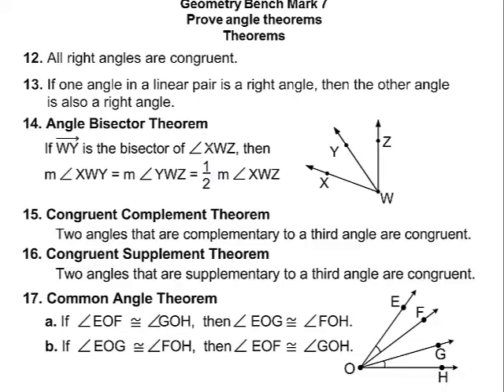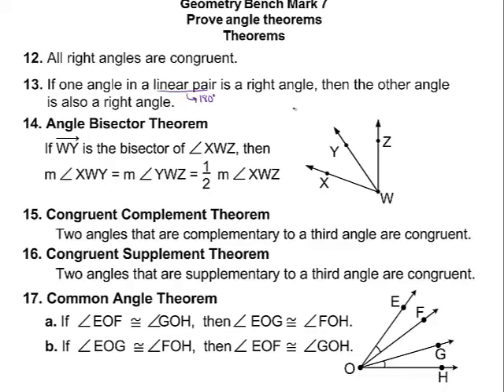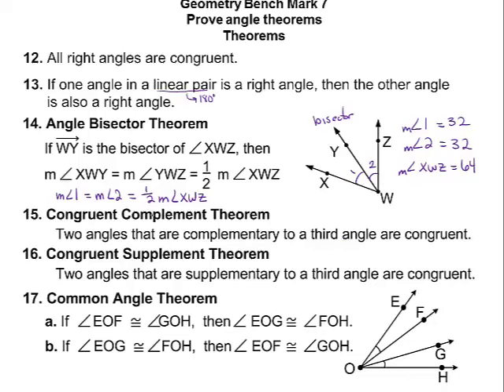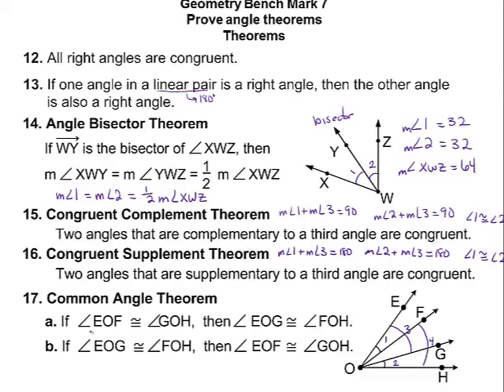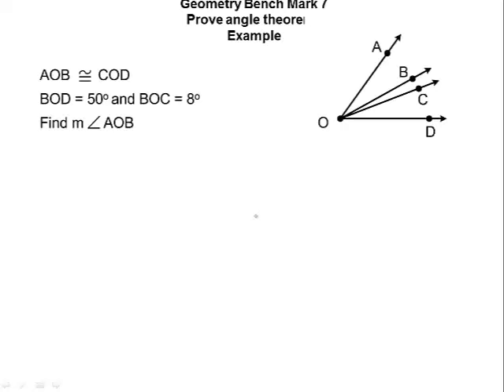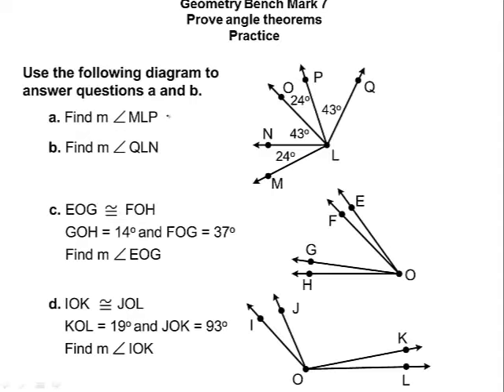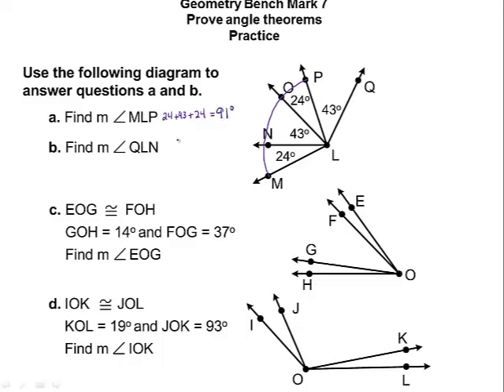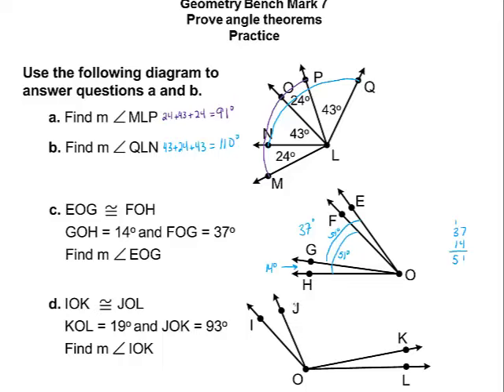Geometry- Angle Addition, common angle theorem